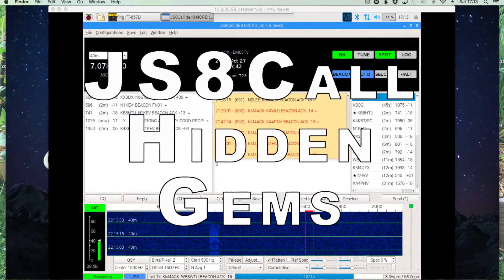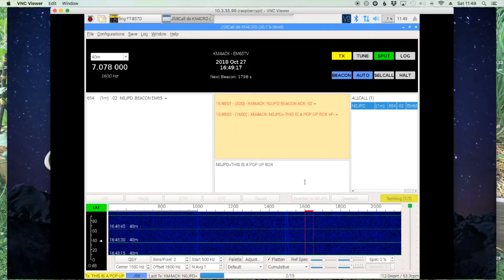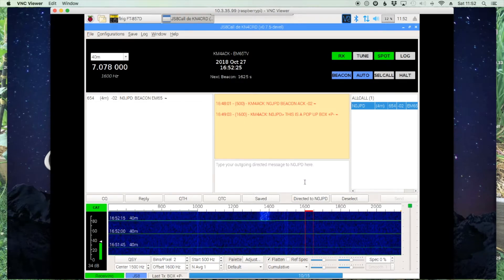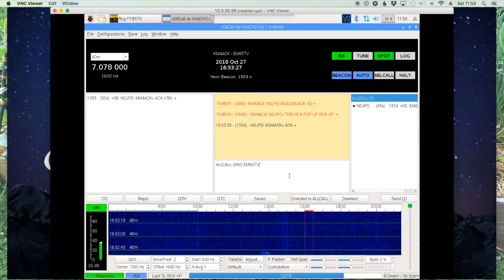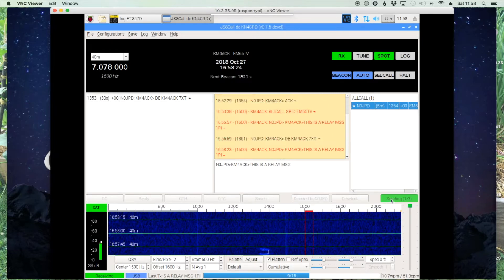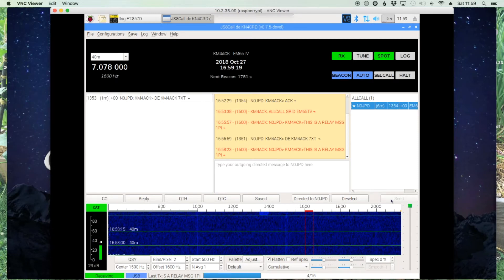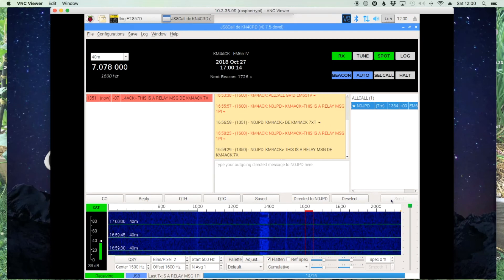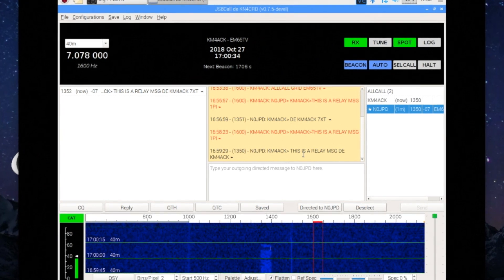JS8Call Hidden Gems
Let's explore using JS8Call for sending relay messages, pop up box messages, and send our current location to the APRS system.

73,
KM4ACK